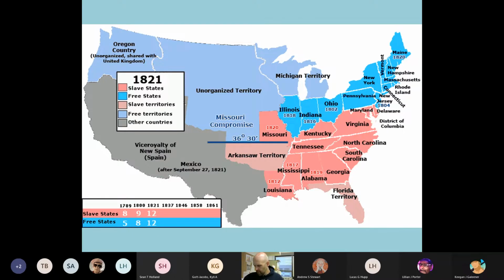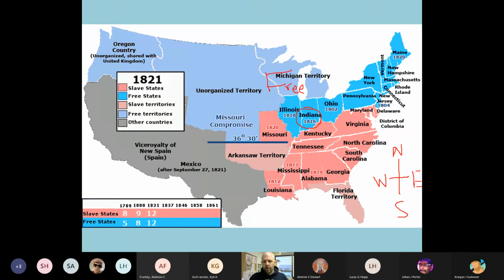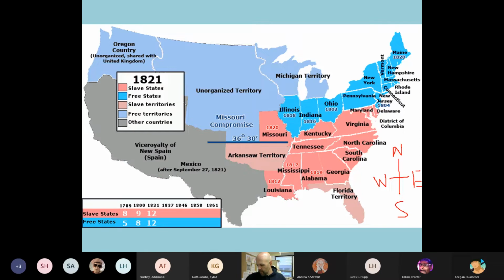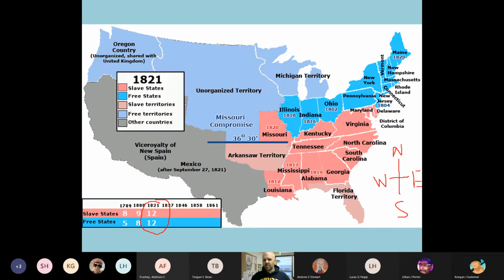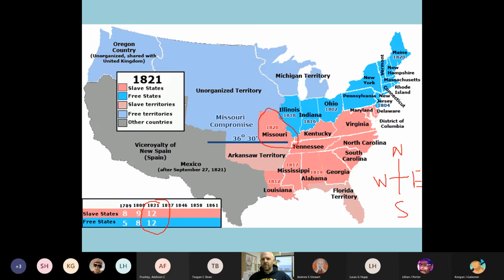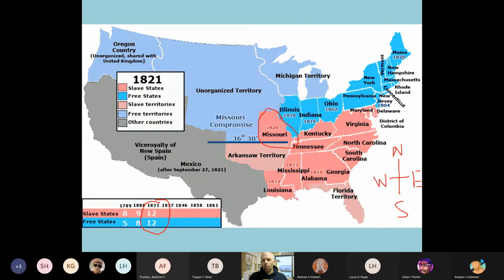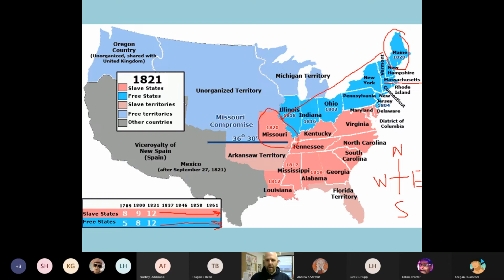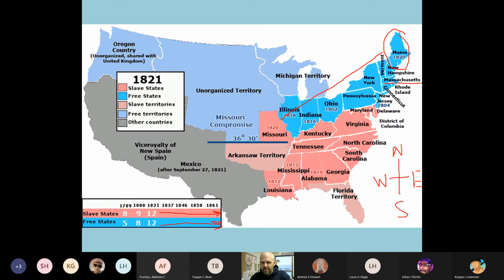Mr. Williams LIVE Session Period 1- February 8, 2021